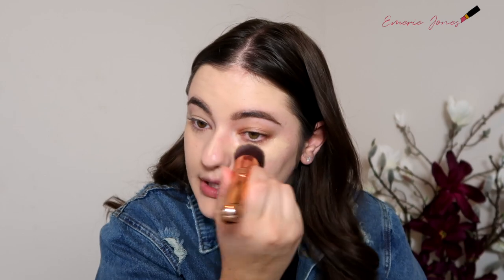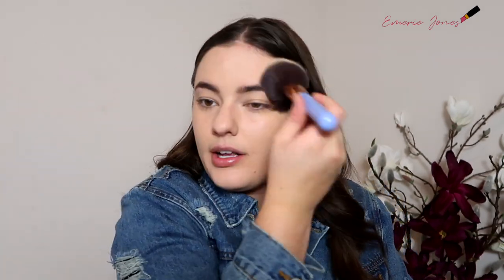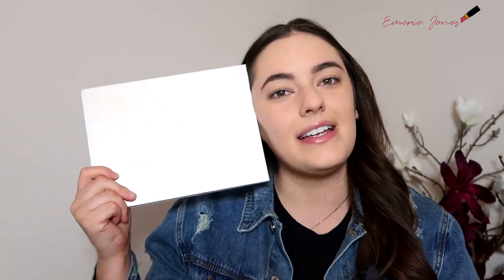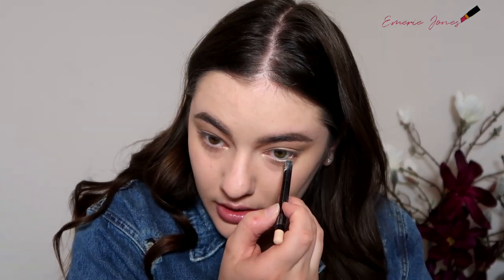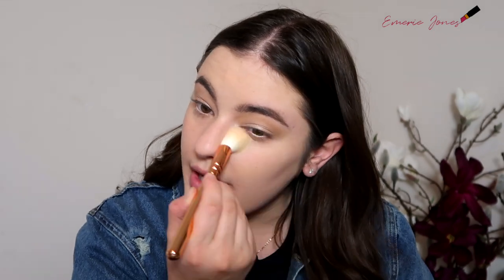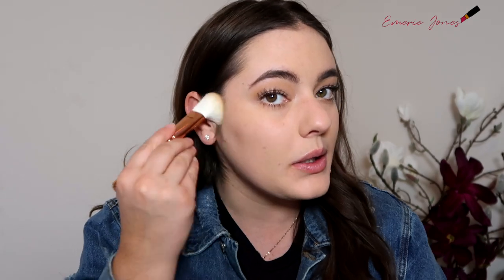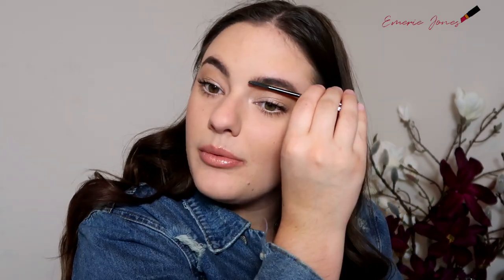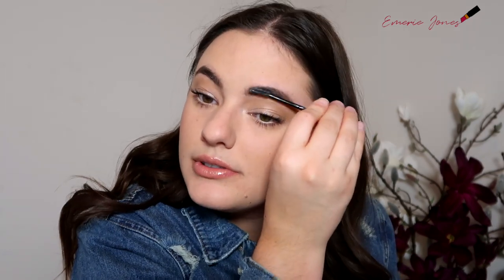Everyday Makeup for Every Woman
Hi!

I decided to tone things down a little bit since my last few tutorials have been pretty intense looks.

I love this look because it is light and natural, but you still have coverage for the women out there who want to use the products they have.

Em